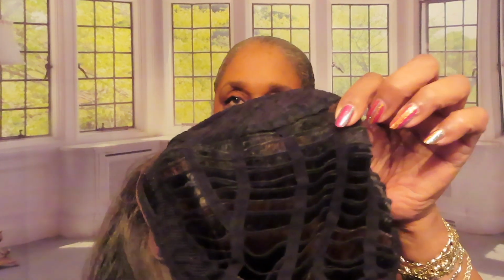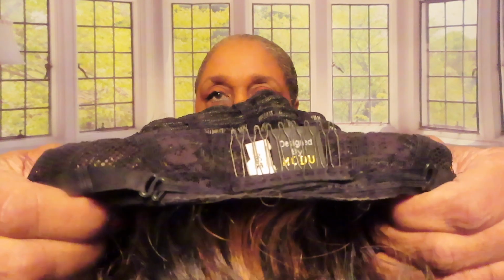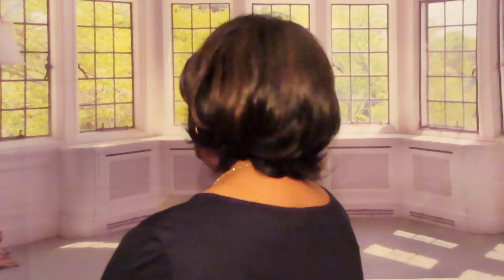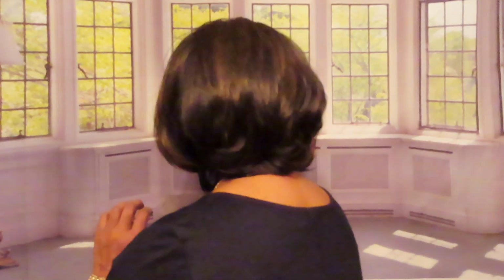Wig Wednesday/ Selfie Star Lace Front 'Ciel' - #3930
It's in the color FS1B/30/33 and it's synthetic and has a lot of body. Please thumbs UP!👍🏽
💓MAILING ADDRESS:
 MzBrazell 20650 S. Cicero Ave. #2153
shop/MzBrazell
MzBrazell’s AMAZON STORE
✳️FTC: I may have used links to products for which I’ll receive a small compensation BUT never at any extra charge to you!✳️